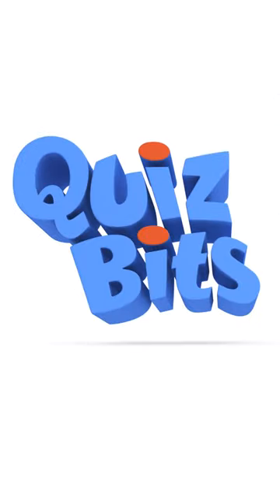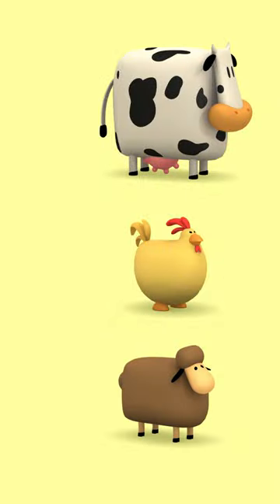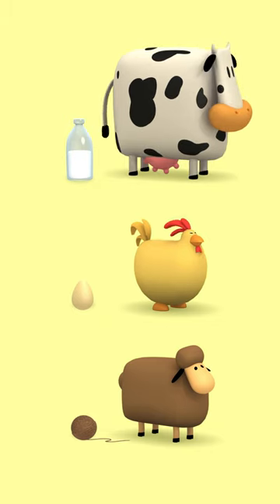What do I make ? Cow, Chicken, Sheep - Quiz Bits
What do I make ? Cow, Chicken, Sheep - Let's learn about animals with Quiz Bits.
BabyFirst on your local provider

Listen to our music on all digital platforms!

***ADVERTISEMENT***

You can now watch full episodes, ad-free, in our premium babyfirst video app.
Download the BabyFirst App today to access hundreds of ad-free videos on demand, make playlists to watch on the go, and even access your account from any device!

Ad-free and designed for young learners and babies!

About BabyFirst TV
On BabyFirst TV, your baby can learn everything under the sun,  from ABC to Animals, colors to shapes, and so much more! Our programming is among the best at helping children learn education basics before entering the school environment. Here we house one of the internet’s largest collections of educational resources, nursery rhymes for children, and cartoons for your baby. Check out some of our favorite programmings, including the Color Crew, Harry the Bunny, Rainbow Horse, Vocabulary, Notekins and more! Our content is intended help grow with your child. Enjoy our huge collection of nursery rhymes for your children, that you and baby can sing together. From teaching your baby color recognition to helping your child learn socialization with toddler games, BabyFirst TV will be here.

Hope you enjoyed this episode on BabyFirstTV!